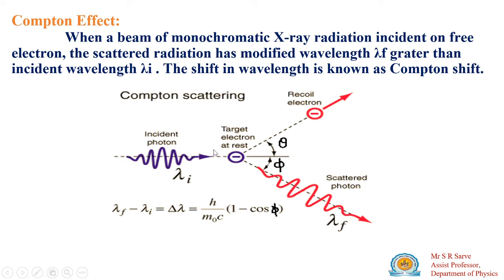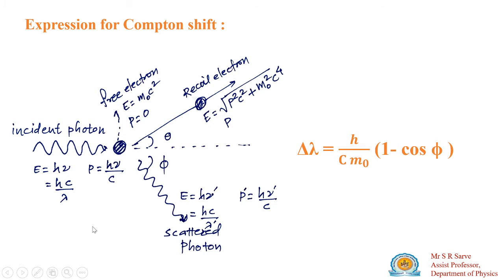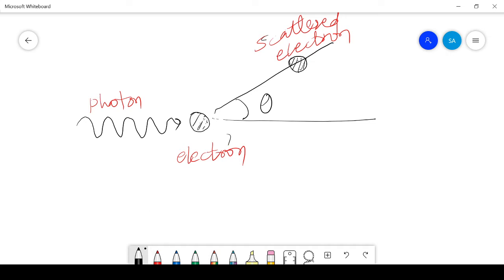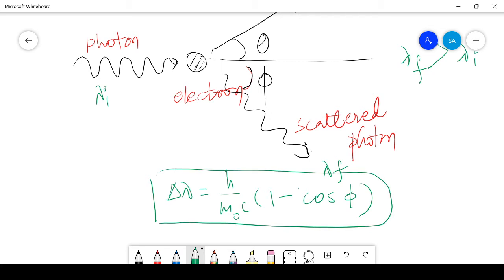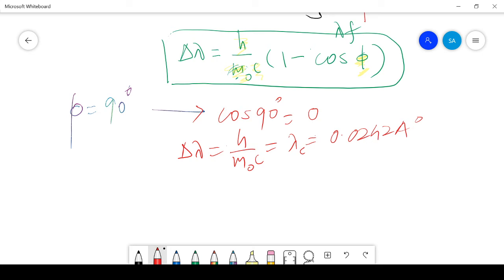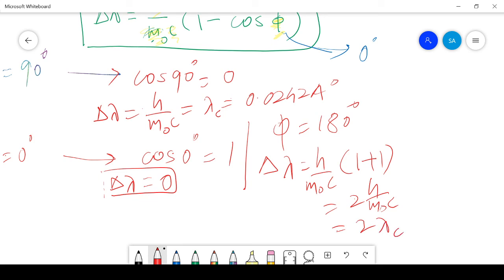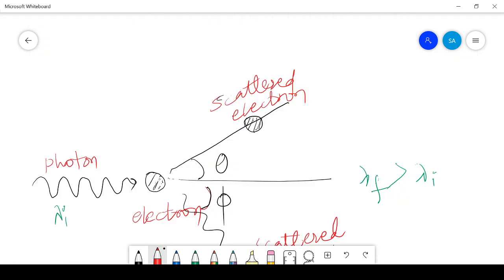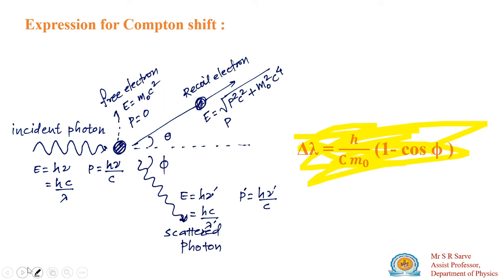Variation in Compton shift with scattering angle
this video is about how their is a shift in wavelength with respect to scattering angle.